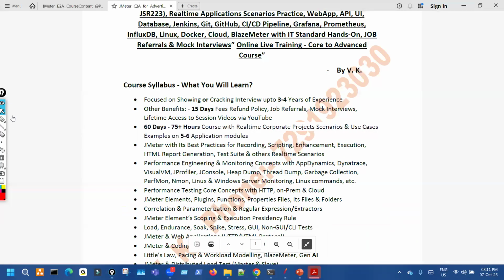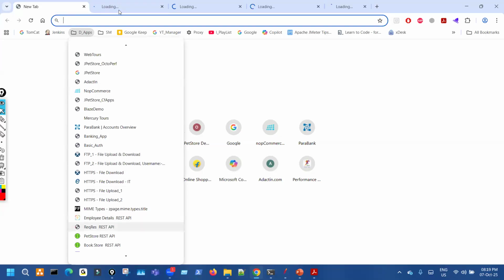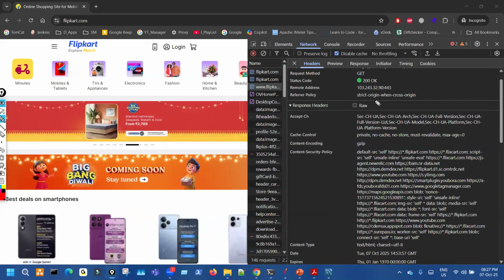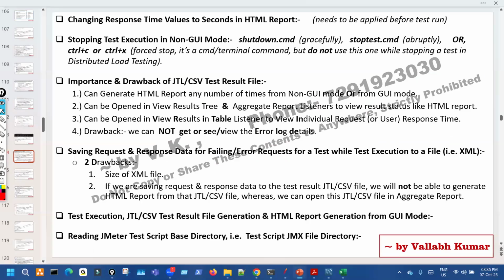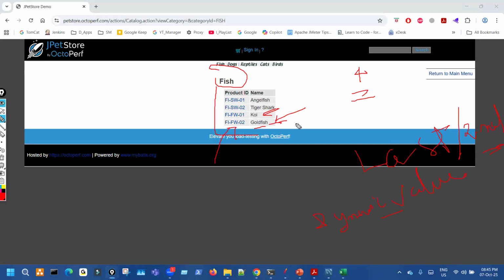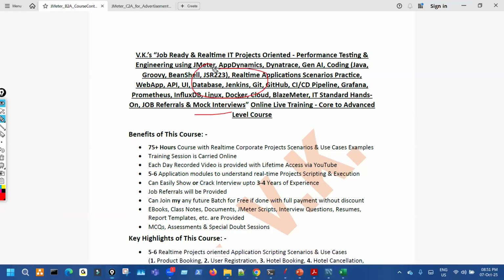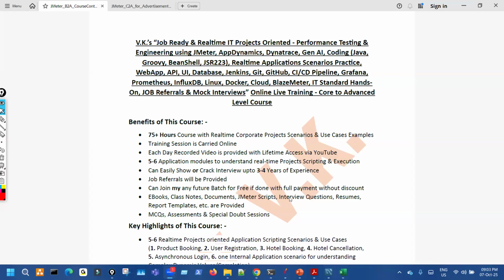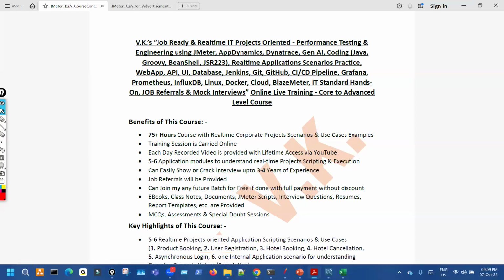Performance Testing using JMeter Day 1 on 7th October 2025. contact us on+91-9133190573 to enroll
To enroll for the Performance Testing & Engineering using JMeter, AppDynamics, Dynatrace, Gen AI, Coding

2) Cloud Performance Engineering in DevOps - Core to Master Level

9) SAPGUI protocol - Performance Testing for SAP applications Using LoadRunner

19)Automated Performance : End user experience , Monitoring and Jenkins Pipeline execution – Crash Course

28)Winning New Performance Testing Clients and Presenting Performance Test Proposals

29)Crash Course On Performance Monitoring – End User Experience of Web and Mobile Apps